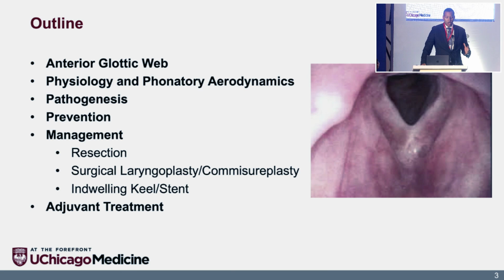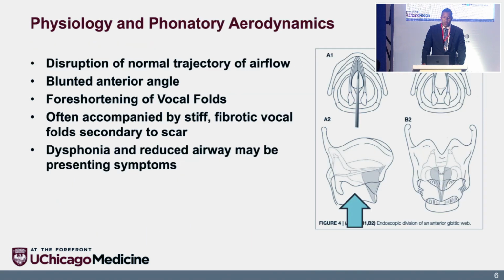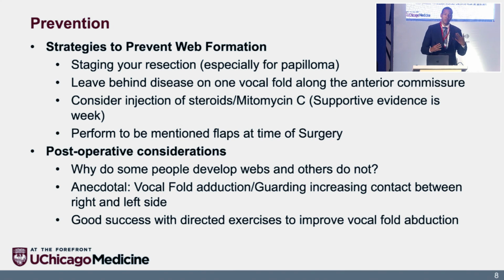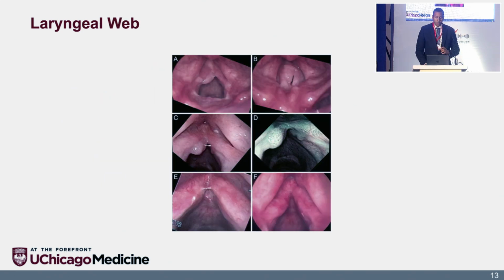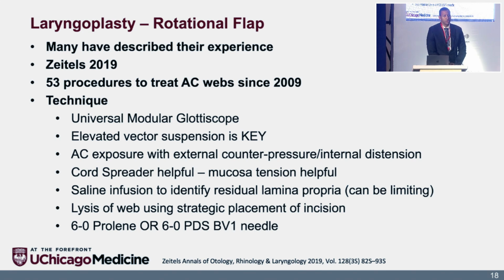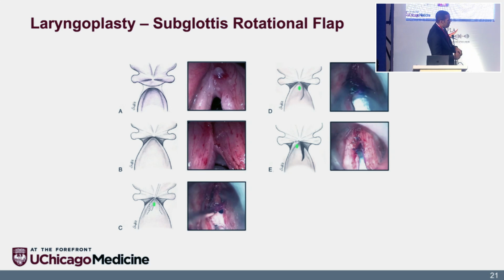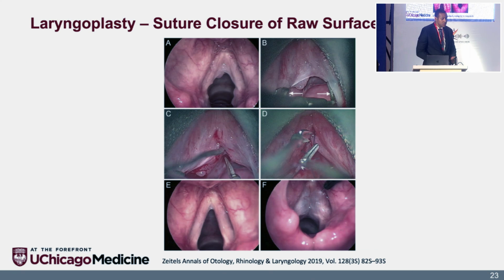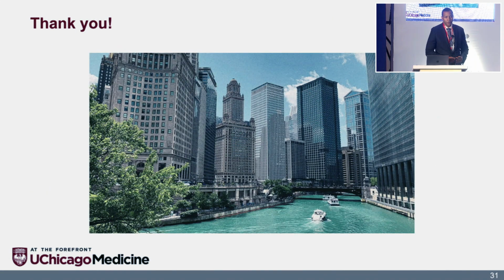Management of Anterior Glottic Web: Dr. Brandon Jackson Baird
3rd APLA (Asia Pacific Laryngology Association) Conference, Dhaka, Bangladesh.

How to Determine the House-Brackmann Grade of a Patient with Facial Nerve Palsy with Simple Tricks